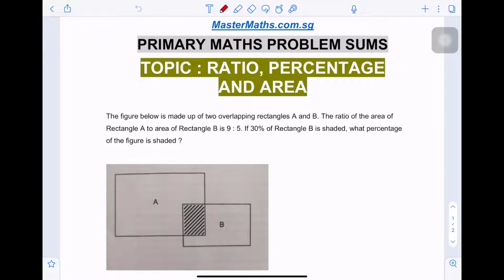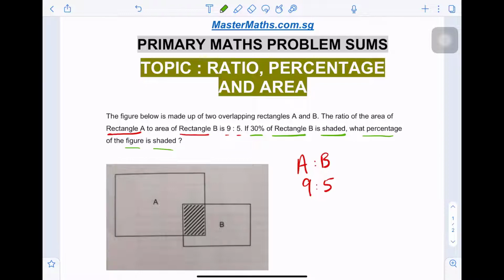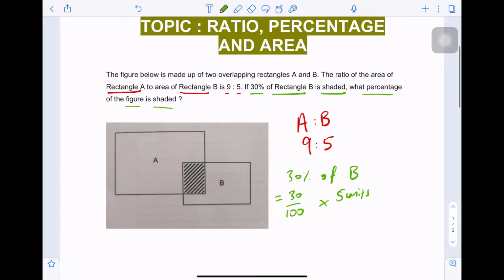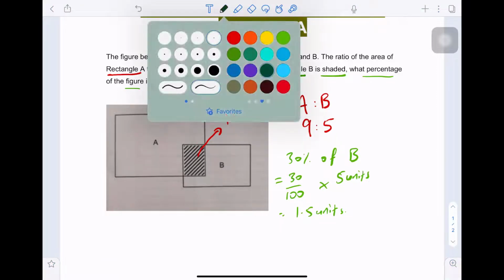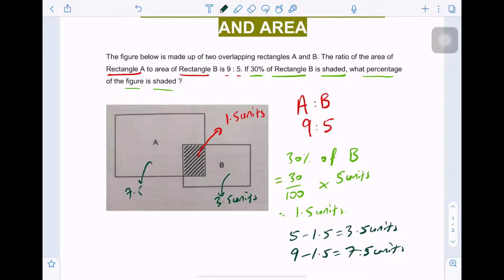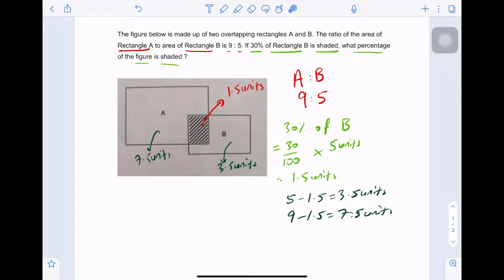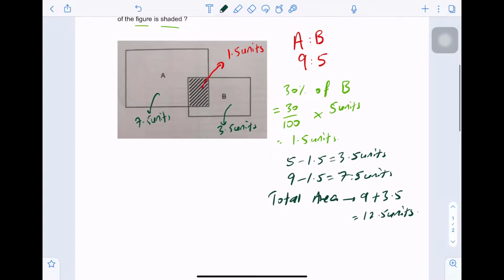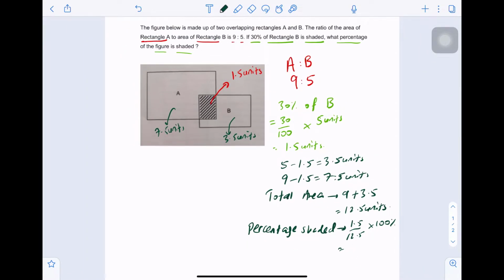Ratio, Percentage and Area | Learn Problem Sums | PSLE MATHS PREP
Ratio, Percentage and Area Problem Sums